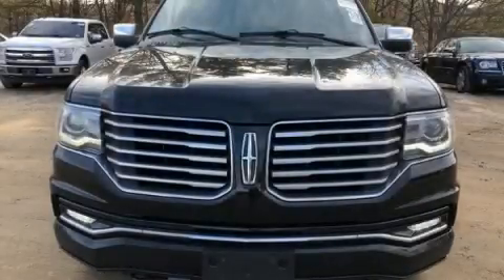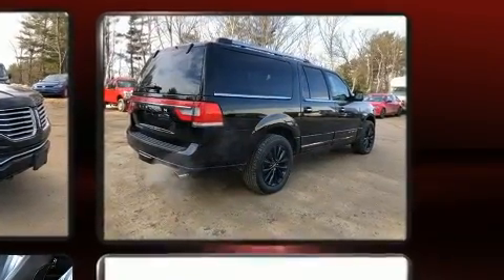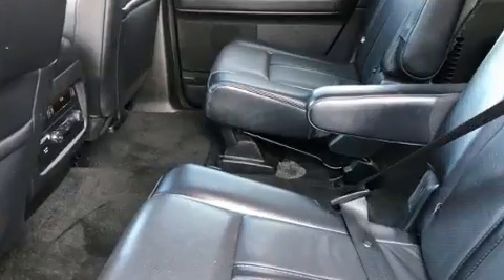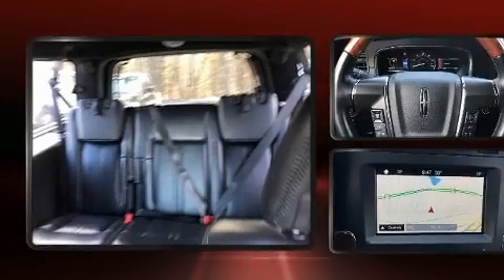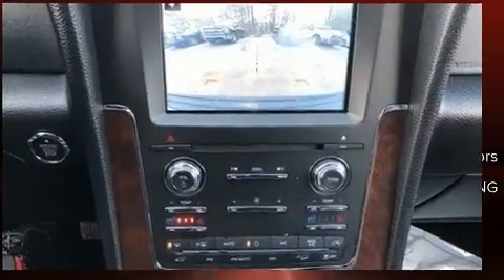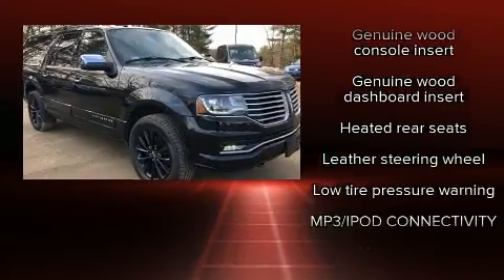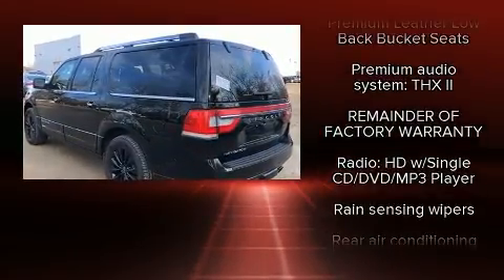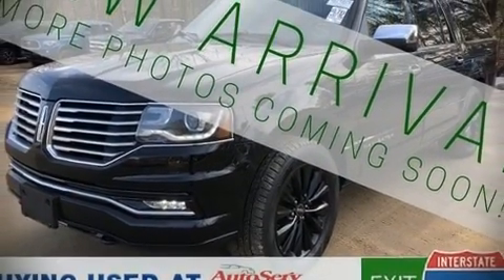2017 Lincoln Navigator L Select in Tilton, NH 03276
Here's a great deal on a 2017 LINCOLN Navigator L. With fewer than 35,000 miles on the odometer, this 4 door sport utility vehicle prioritizes comfort, safety and convenience. A 3.5 liter V-6 engine pairs with a sophisticated 6 speed automatic transmission, and load leveling rear suspension maintains a comfortable ride. Four wheel drive allows you to go places you've only imagined. Turbocharger technology provides forced air induction, enhancing performance while preserving fuel economy. A wealth of standard features means that you no longer have to sacrifice. Like leather upholstery, delay-off headlights, front and rear reading lights, a built-in garage door transmitter, an automatic dimming rear-view mirror, automatic dimming door mirrors, adjustable pedals, and seat memory. Rear passengers enjoy the seat heating functionality, keeping them warm during the winter months. Audio features include a CD player with MP3 capability, rear mounted audio controls, steering wheel mounted audio controls, A 10 gigabyte hard drive, and 14 speakers, providing excellent sound throughout the cabin. Lincoln ensures the safety and security of its passengers with equipment such as: head curtain airbags, front side impact airbags, traction control, a security system, an emergency communication system, and 4 wheel disc brakes with ABS. Safety and maximum capability are assured via self leveling rear suspension, which maintains optimal driving geometry. It also arrives with a Carfax history report, providing you peace of mind with detailed information. Our team is professional, and we offer a no-pressure environment. We'd be happy to answer any questions that you may have. Stop in and take a test drive!